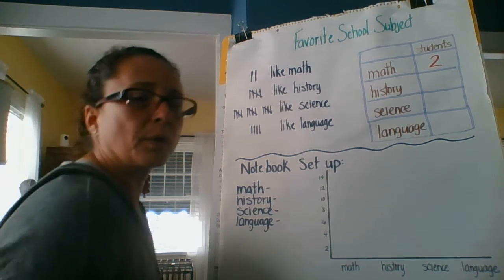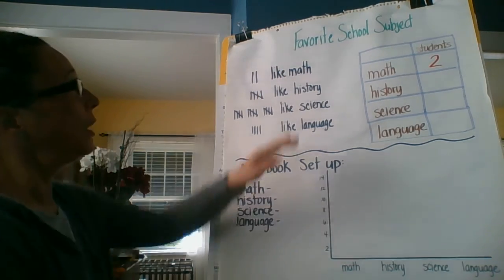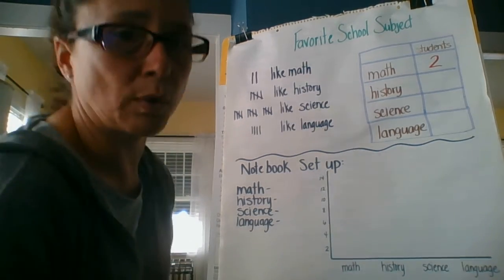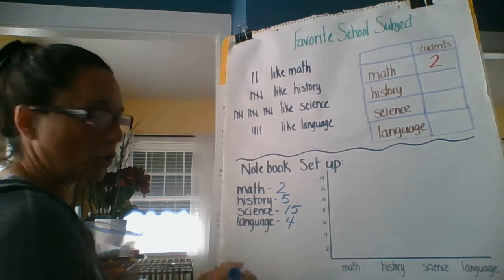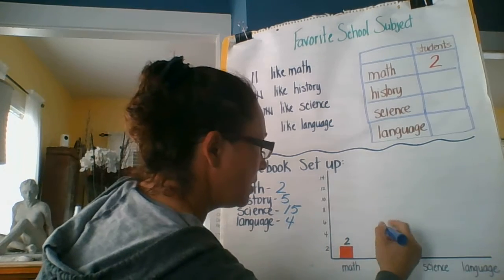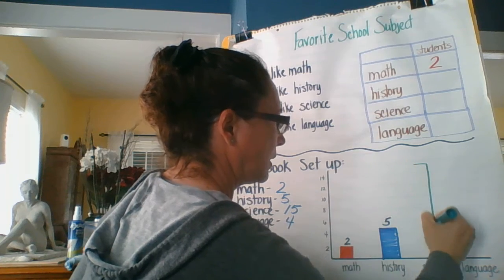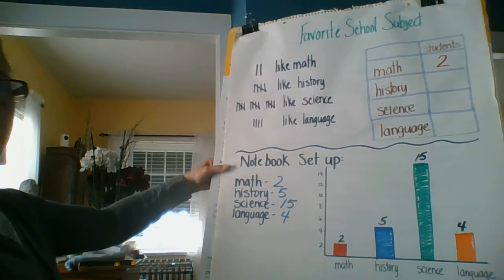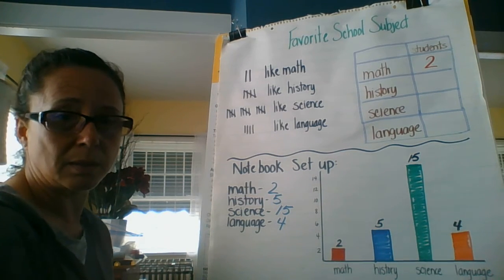Graphing June 8 example